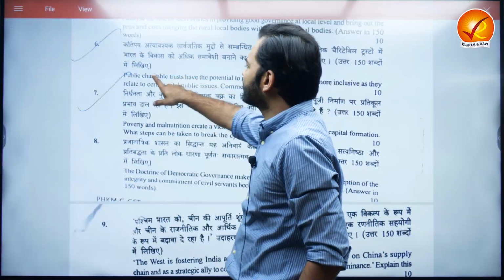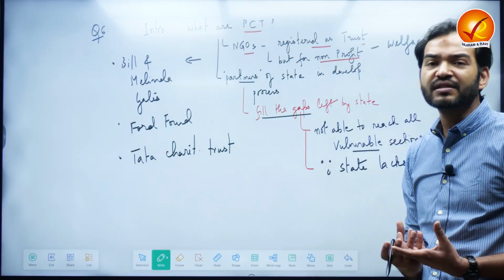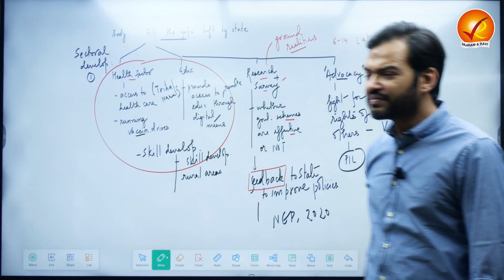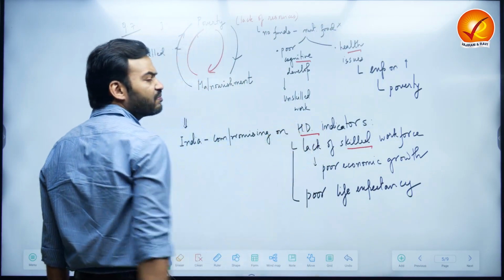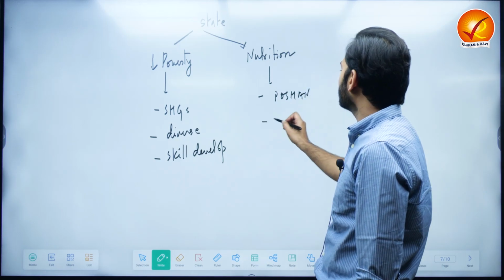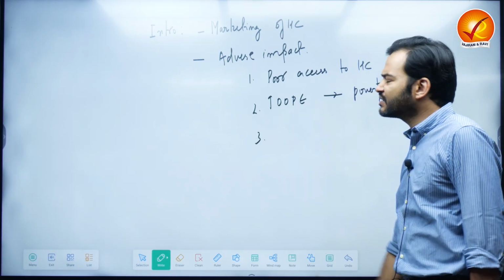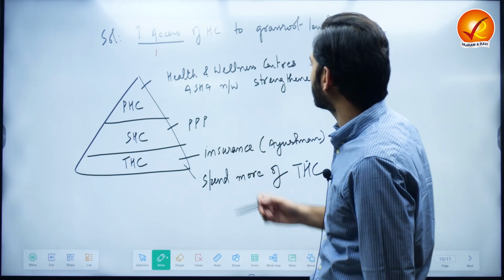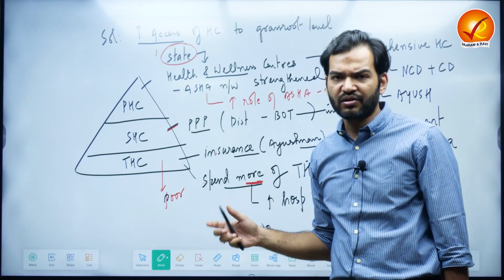UPSC Mains 2024: GS Paper II Detailed Analysis (Governance) Vajiram and Ravi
In this video, we will provide a comprehensive analysis of UPSC Civil Services Mains Examination GS Paper-II (Governance) 2024 along with valuable insights on how to approach UPSC GS Paper II effectively.